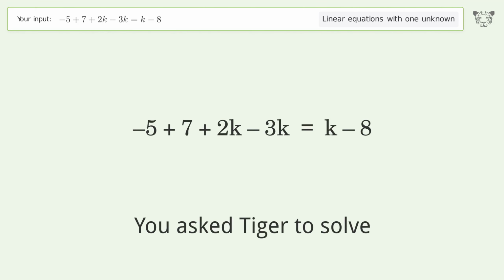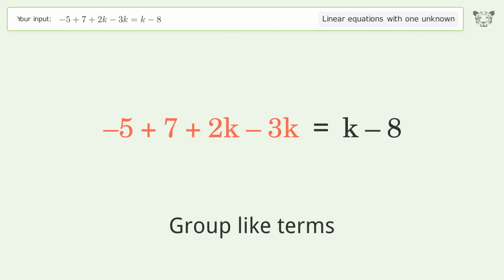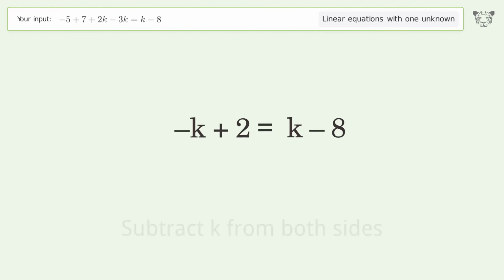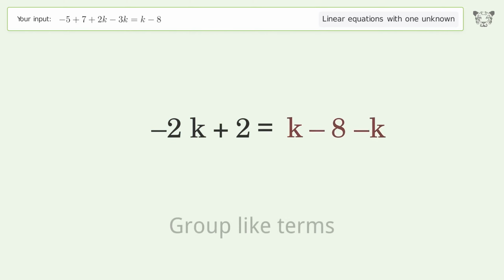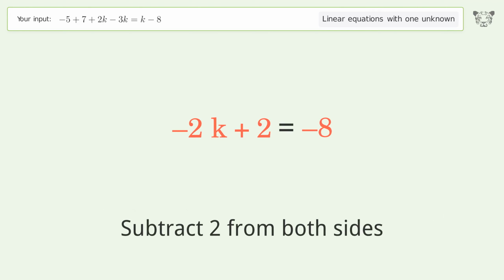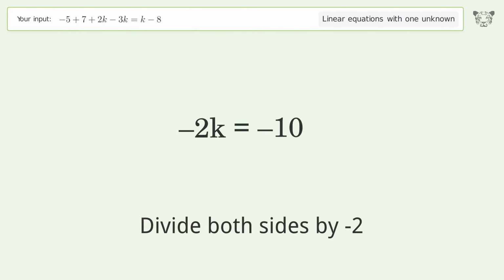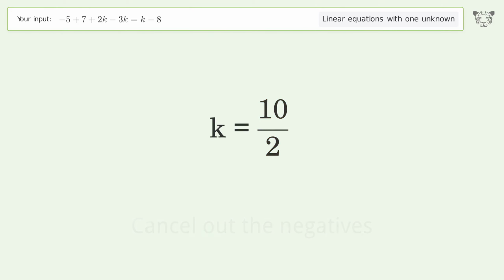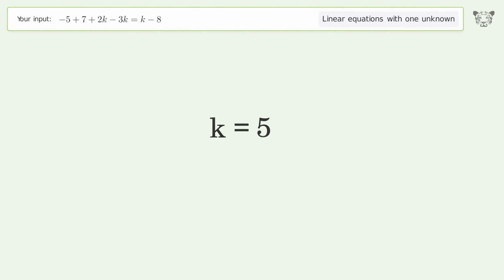Linear equation with one unknown: Solve -5+7+2k-3k=k-8 step-by-step solution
Solving -5+7+2k-3k=k-8 using the linear equation with one unknown solver

for a step-by-step and more tips and tricks for dealing with linear equations with one unknown.